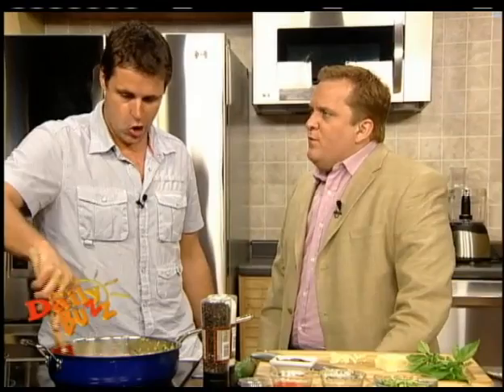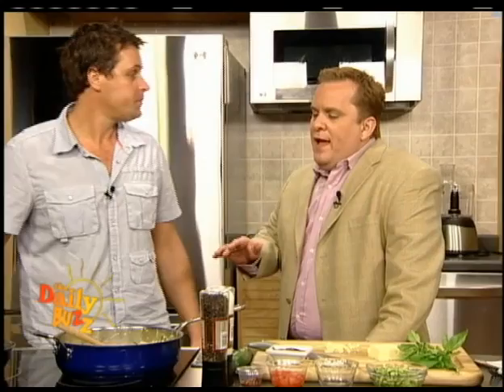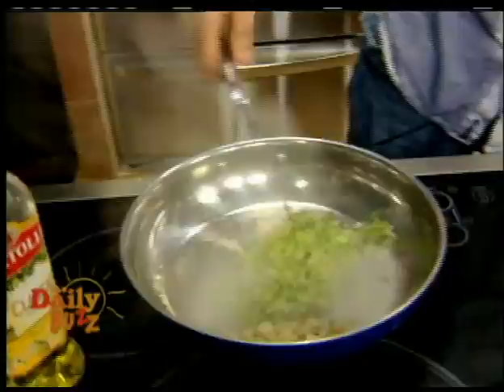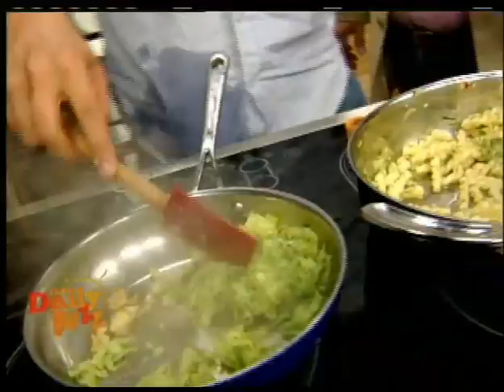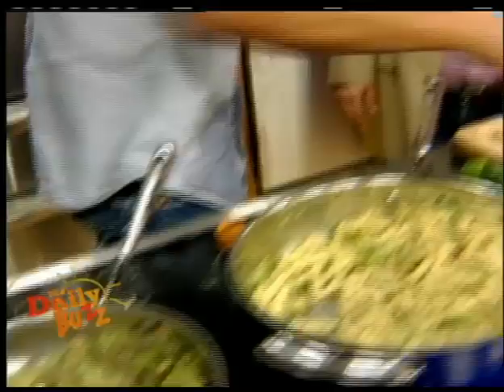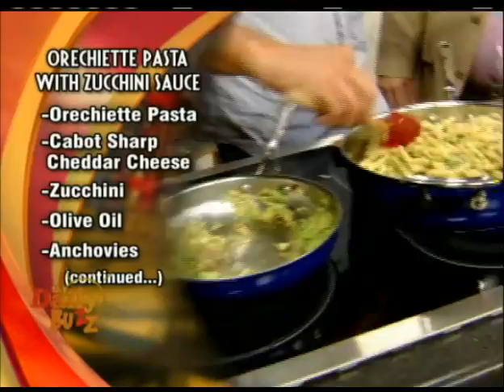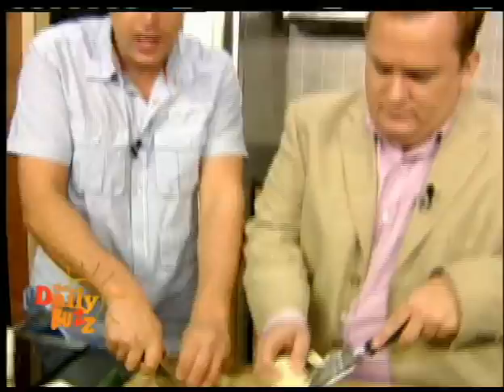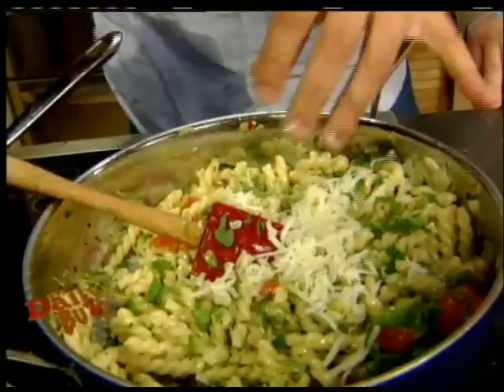TV chef Jon Ashton - Pasta with Zucchini Sauce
Television chef Jon Ashton prepares  Pasta with Zucchini Sauce